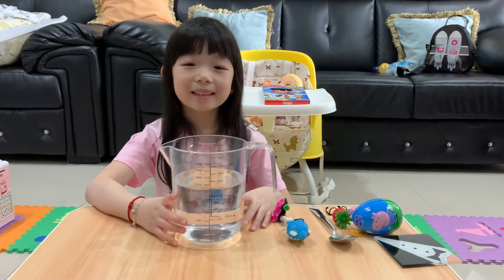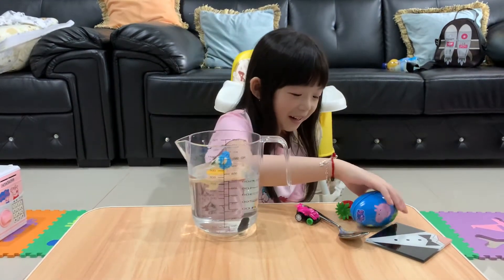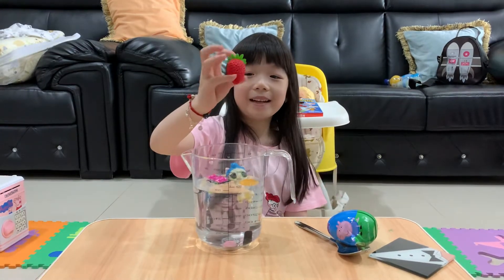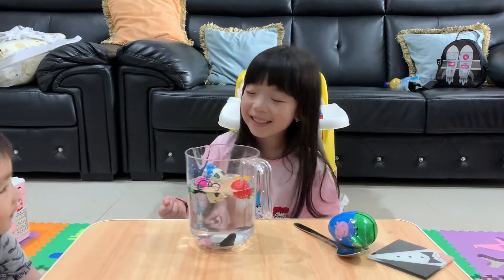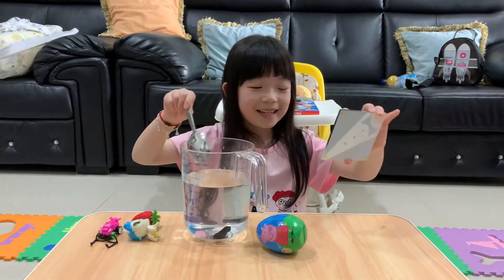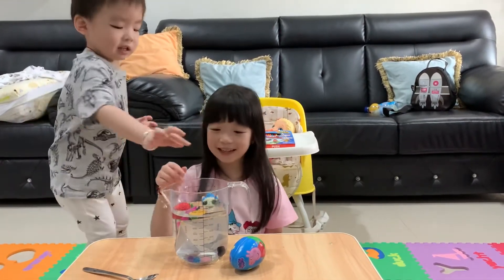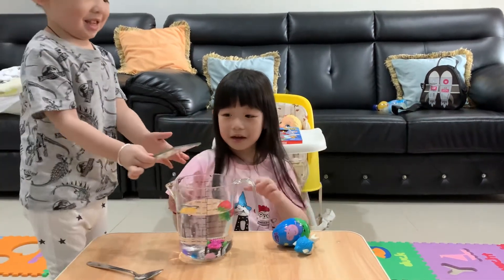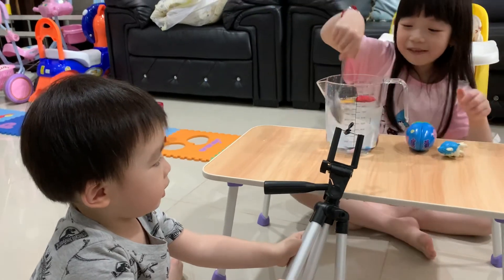Sink or float fun activity with Lica